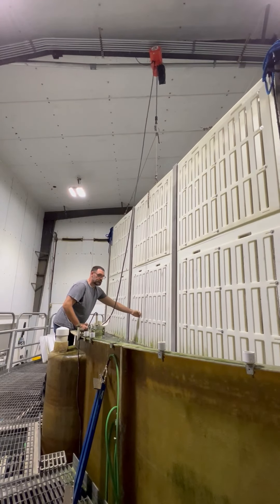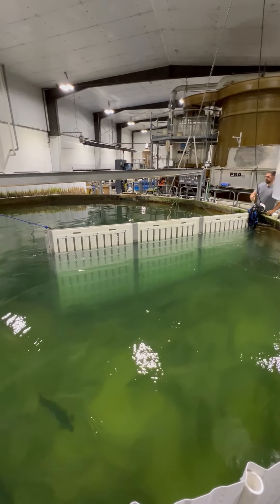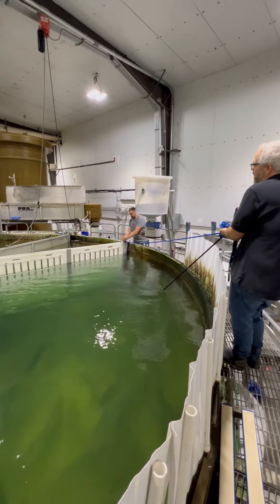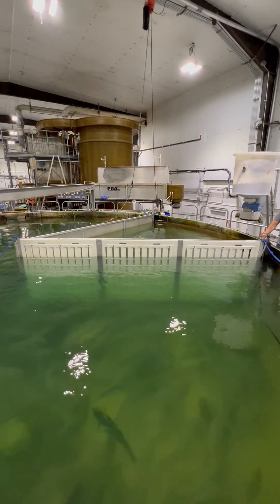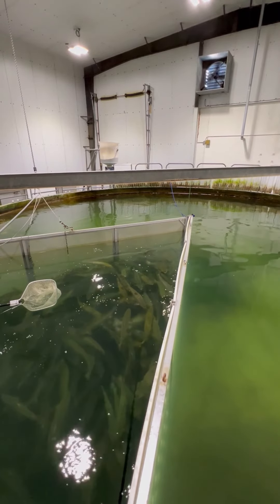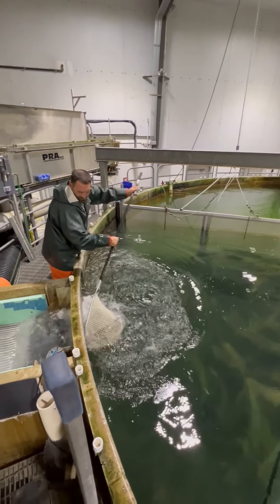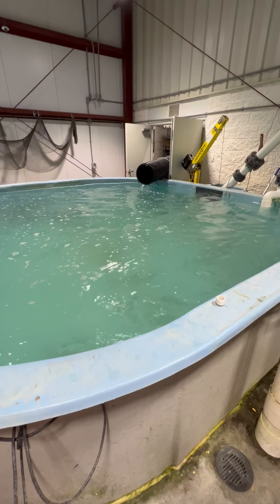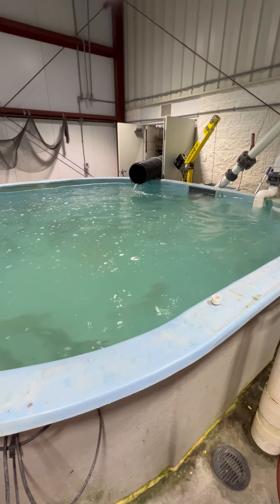Moving Atlantic Salmon From the Growout to a Depuration Tank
As fish grow, they will need to be moved to larger tanks and ultimately to a purge tank just prior to harvest. Depending on the size and needs of each facility, there are many methods for crowding and moving fish.

In this video show you how we move market-size Atlantic salmon from our semi-commercial scale growout RAS to our partial reuse purge system.

Find out more at freshwaterinstitute.org.